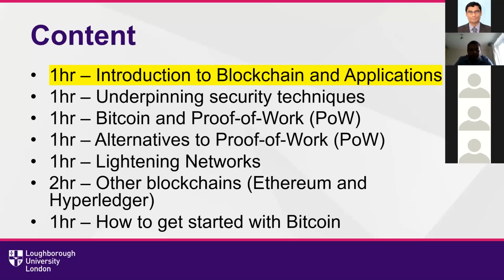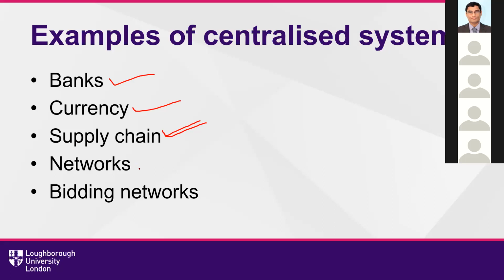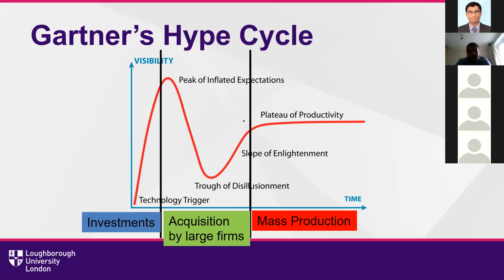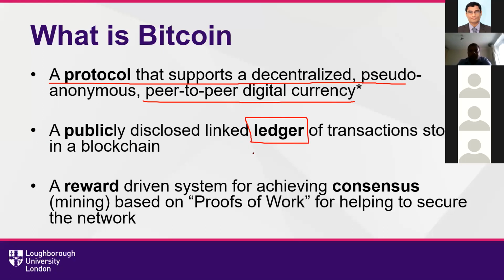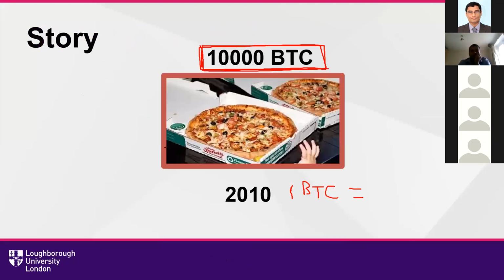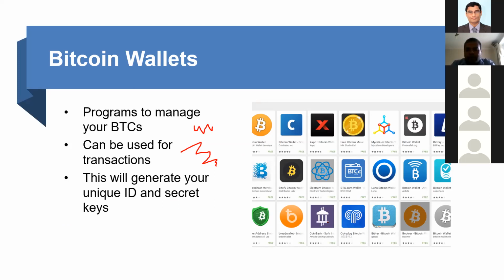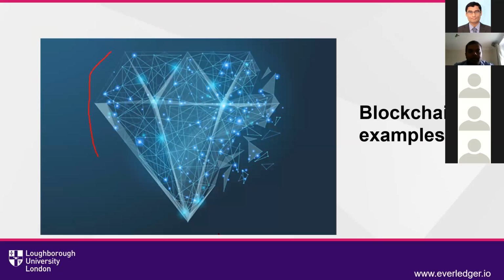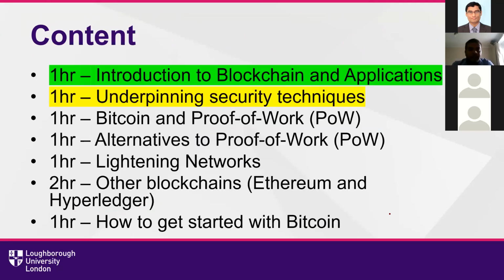CSC211S2-2018-Blockchain 01 29042020